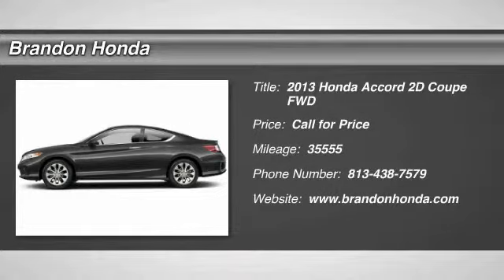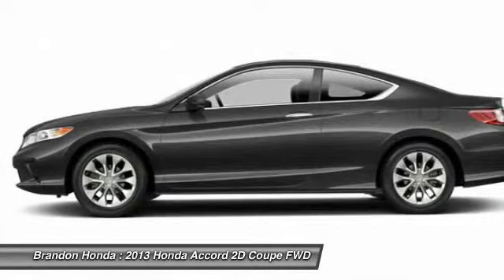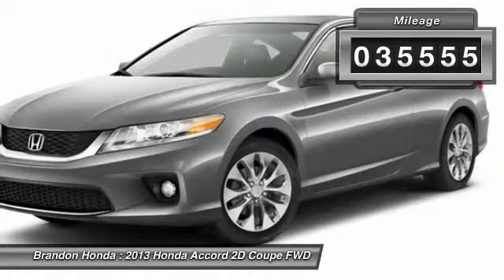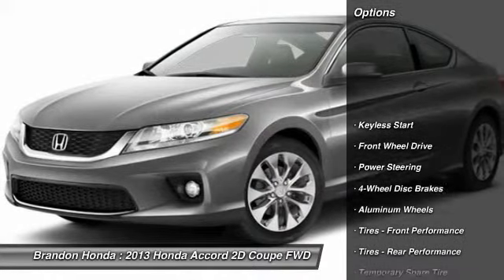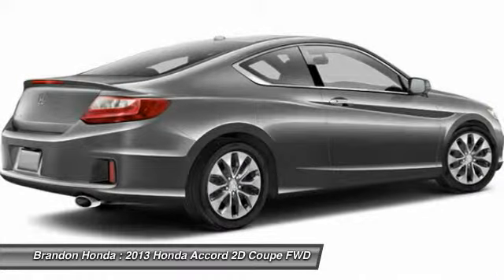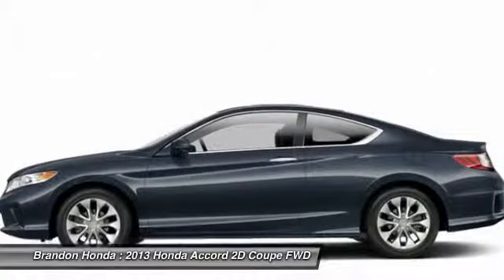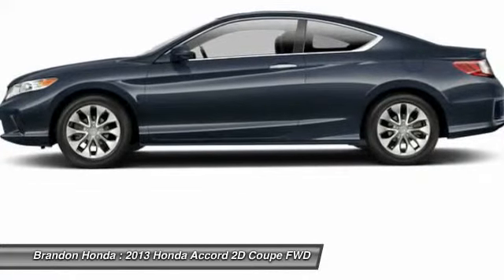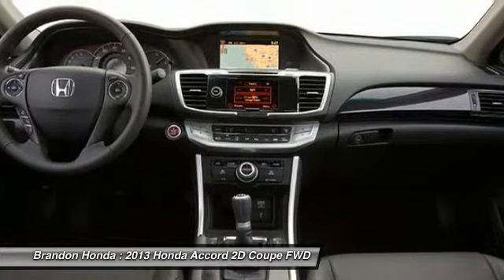2013 Honda Accord Tampa FL A017020A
Brandon Honda
9209 East Adamo

This handsome 2013 Honda Accord is the rare family vehicle you are looking for. There aren't any used vehicles more reliable than a Honda, unless it's a Honda with low mileage like this 2013 Accord.What are you waiting for? Brandon Honda was named Dealer Raters 2013, 2014 and 2015 Florida Dealer of the Year and have an A+ rating at BBB. Honda quality and impeccable customer services have propelled our rocket growth. You get our exclusive Brandon Honda Promise, $1,000 price protection, low interest rates, and true zero down financing and leasing. Open 7 days/week for your convenience.